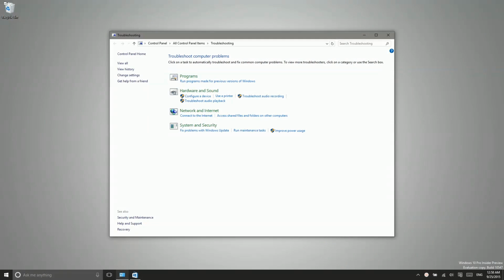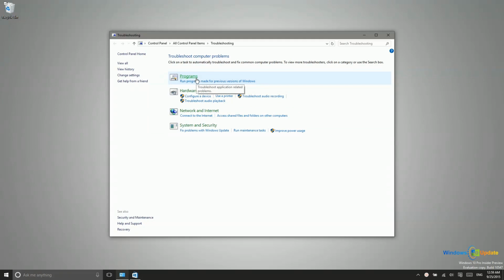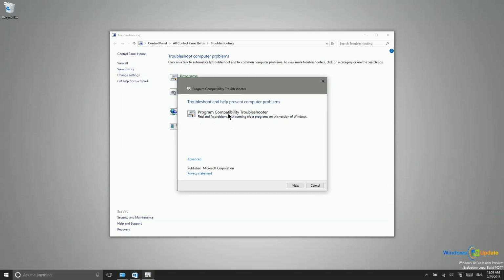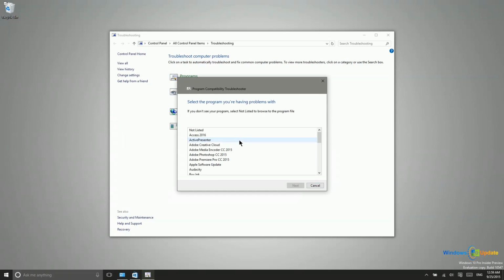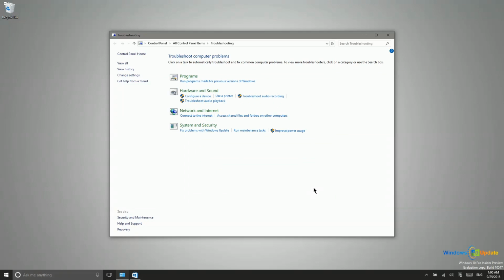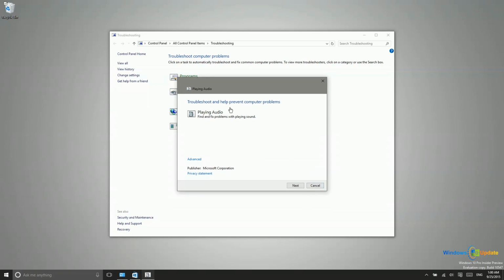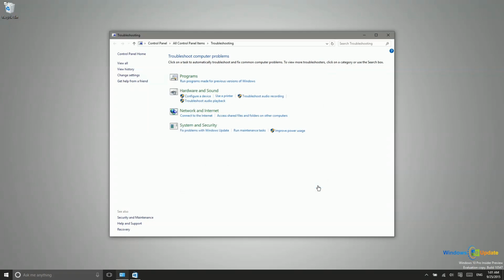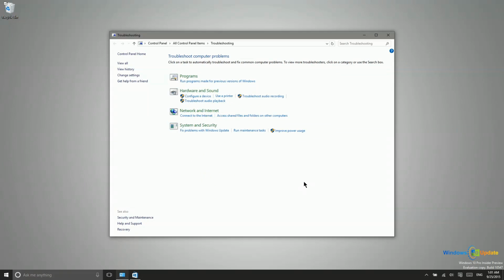Troubleshooting and Updating in Windows 10